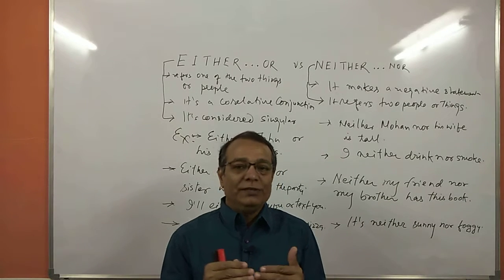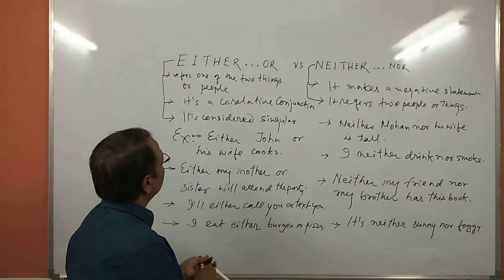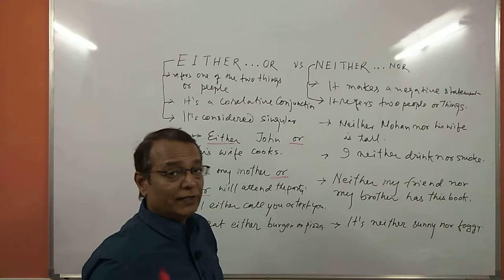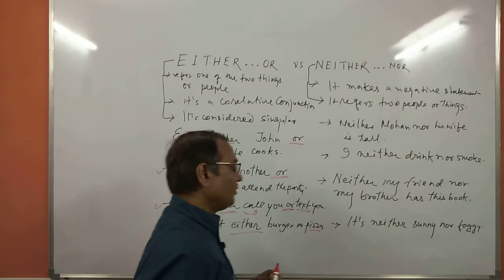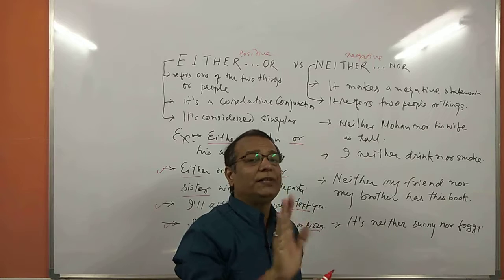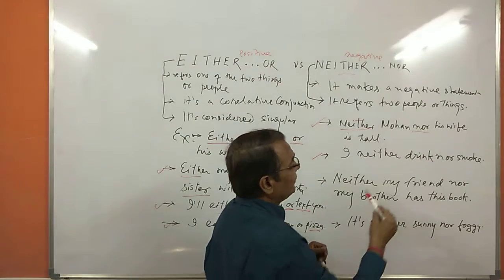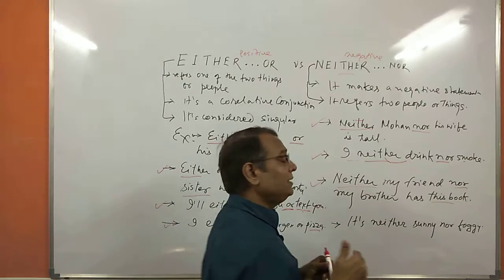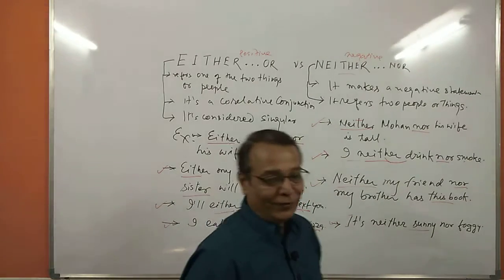How to use Either...or and Neither...Nor - Learn English With Satish Rawal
How to use Either...or and Neither...Nor

We use Either...or and Neither...Nor as correlative conjunctions.